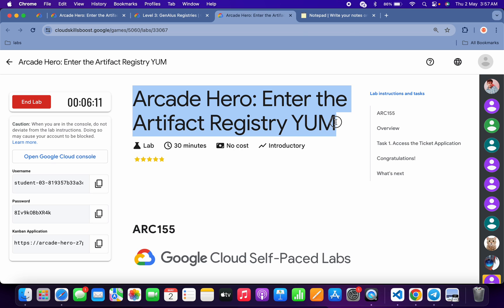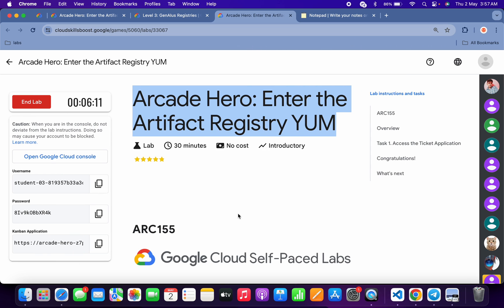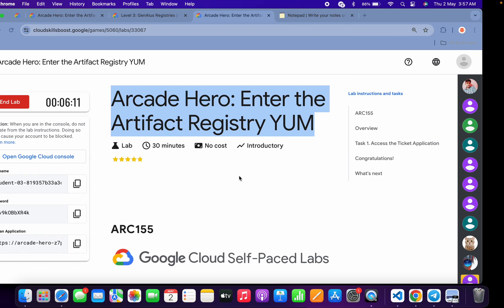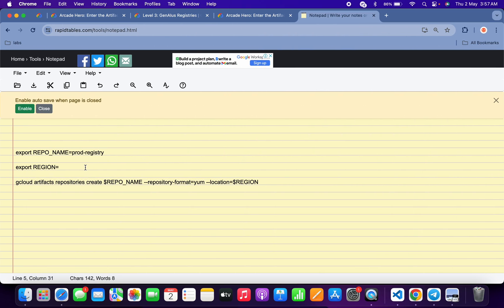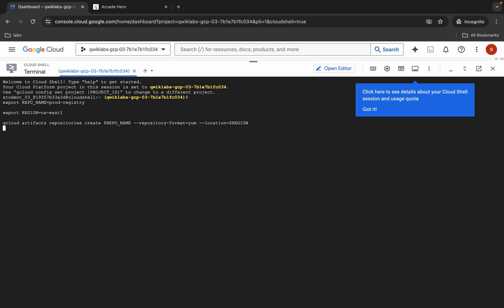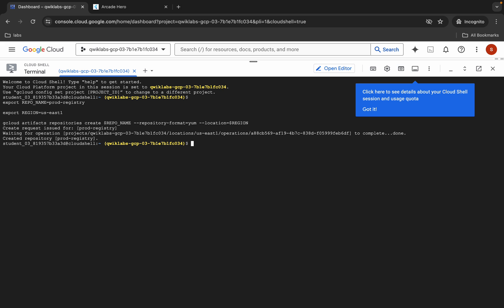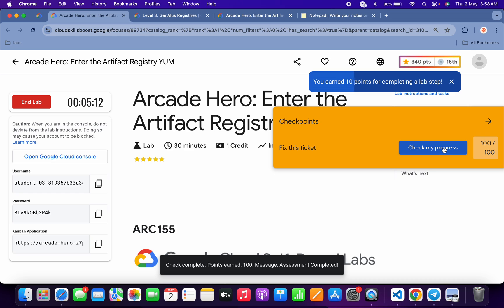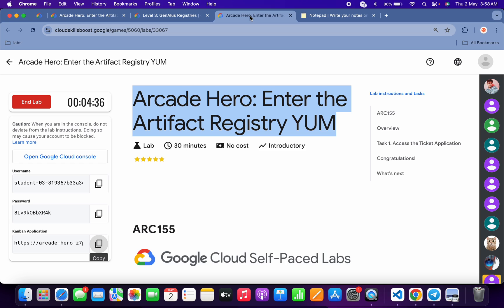Arcade Hero: Enter the Artifact Registry YUM || qwiklabs || ARC155 || [With Explanation🗣️]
export REPO_NAME=

export REGION=

gcloud artifacts repositories create $REPO_NAME --repository-format=yum --location=$REGION